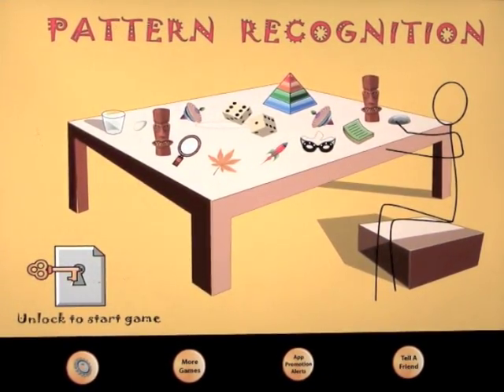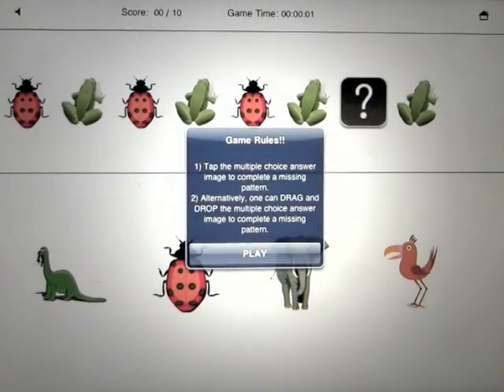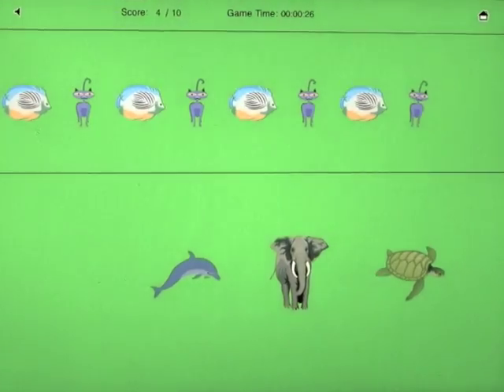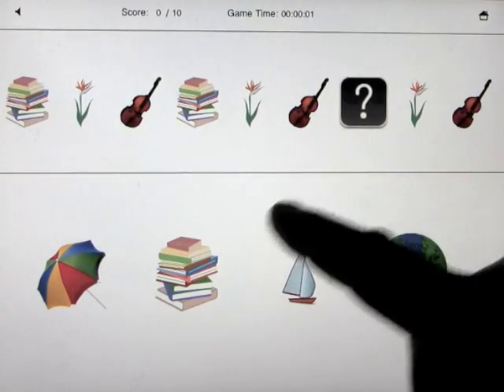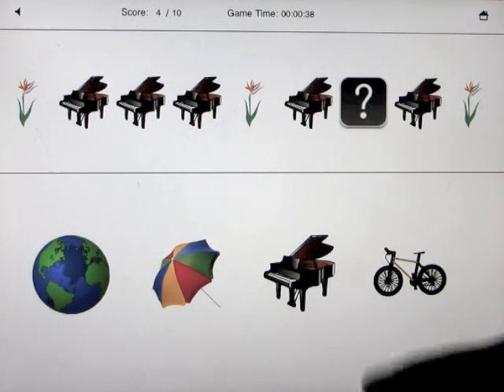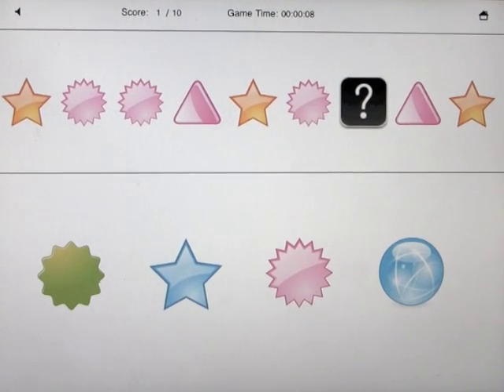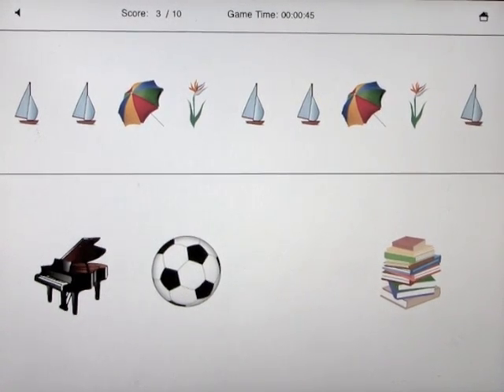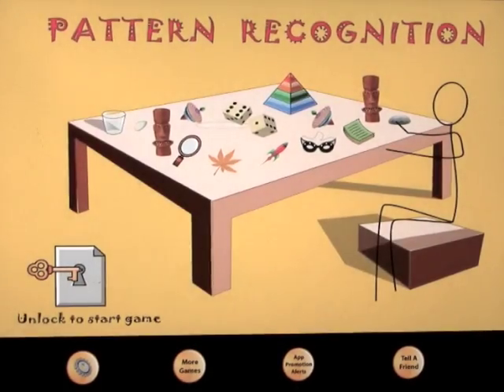A Kindergarten Pattern Recognition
Kindergarten pattern recognition game is part of pattern recognition app series, each app that is part of this pattern recognition series comes with unique pattern sequences that are suitable for appropriate age groups and grade level. This game is appropriate for ages 5 and 6. Pattern recognition game is a fun app to help children build logical thinking and accelerate their brain development. Children develop visual discrimination when matching shapes and patterns. This app is a great introduction to pattern matching and spatial relationship. Each puzzle provides different pattern sequences that kid needs to recognize and choose from one of the four alternatives pictures to complete the sequence. Research studies show the act of looking for patterns can be an effective method to help children learn problem-solving techniques.Pattern recognition game in Advanced mode helps the children to learn just finding "a pattern" does not automatically mean it is the right answer, they will learn and understand the use of multiple patterns is needed to justify an answer.A new pattern matching game from "Nth Fusion LLC" designed specifically with younger children in mind, "Pattern Recognition" app provides children with an enriching and fun play experience.Your child explores picture patterns to find matches, a skill that lays the foundation for recognizing order in the world around us. If your child has difficulty finding the patterns by sight alone, encourage your child to say the names of the objects out loud. Ask questions like -- When does the picture starts repeating? Reinforce the concept by saying the picture pattern out loud.SUITABILITY + Kindergarten kids -- learning to read or recognize words + Parent home schooling + Kindergarten elementary/primary teachersGAME Rules: + Analyze the pattern shown on the screen. Fill in the missing pattern by "drag  drop" or double tapping on the image listed on the bottom row. + If your choice is correct then background of the app will turn green for brief moment and you will be taken to next patterm match puzzle. + If your choice is incorrect then background of the app will turn red for brief moment and the app will automatically show the correct answer. After a brief pause, you will be taken to next puzzle.SETTINGS + You can select between easy and advance patterns. + You can pick the number of puzzles that you want to solve in a session. + You can pick categories of pictures you want to see